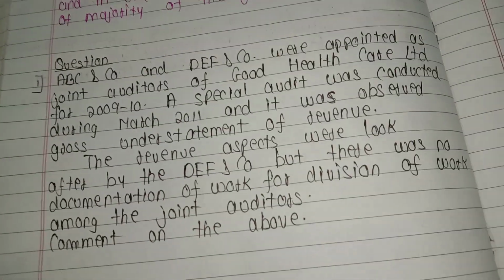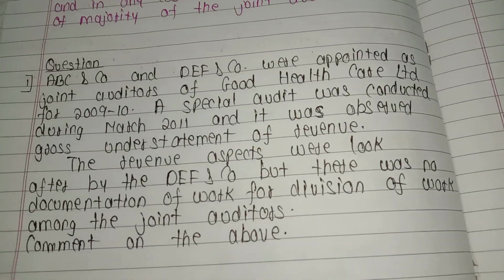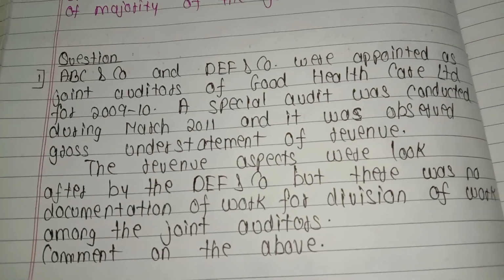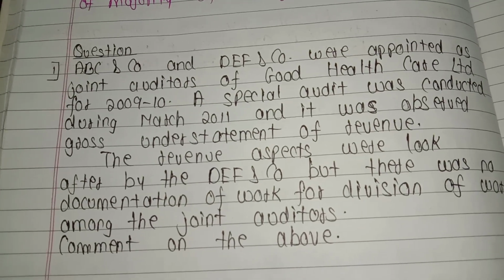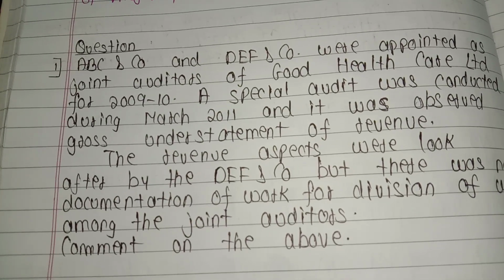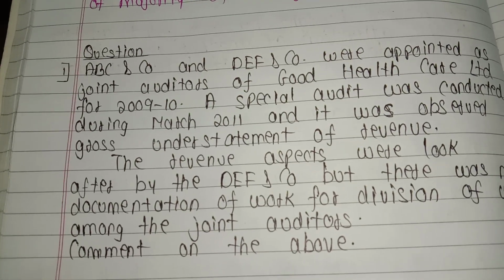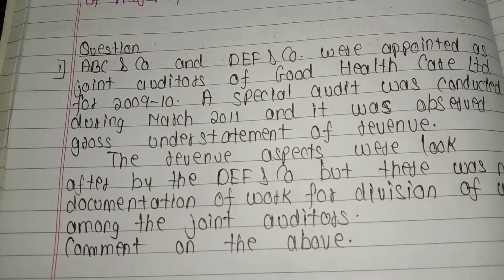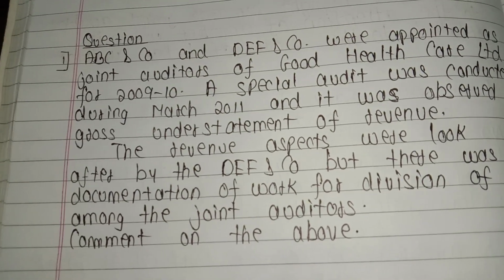SA 299 - Responsibility of Joint Auditors.